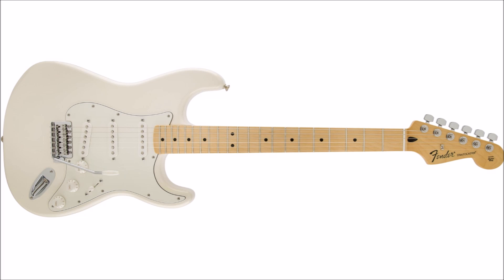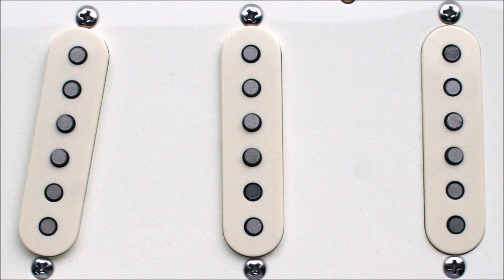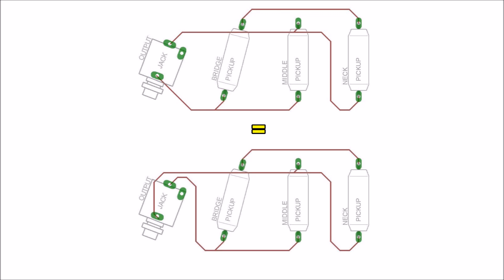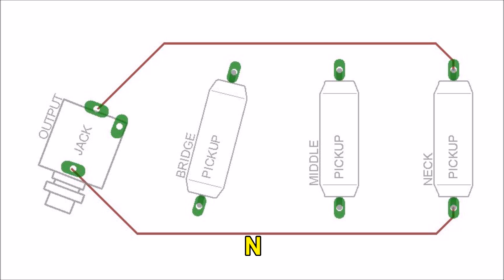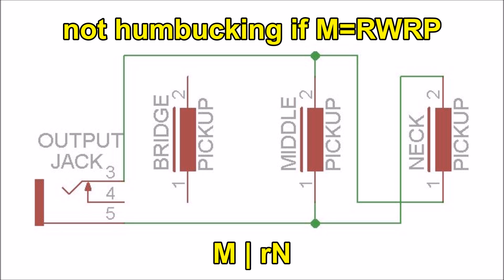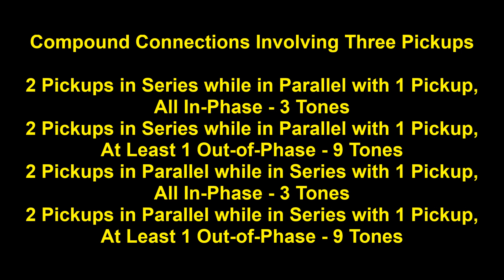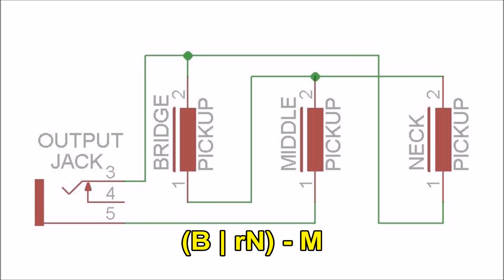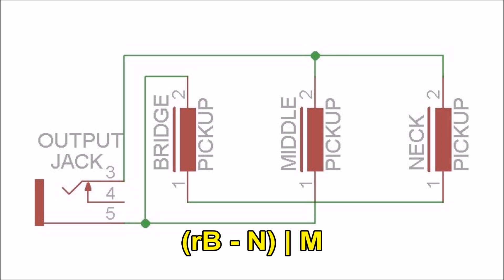All You Need To Know About All-Combinations Pickup Switch Systems - Part 1 - Basics and Foundations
This presentation will show how to connect the three single-coil pickups in a Stratocaster guitar, to access all of its 47 different possible pickup tones.  The first part will briefly discuss what defines the tone of a pickup and how this relates to the total sound of a guitar.   Underlying principles behind pickup connections and how to simplify the design of a switch system that will be able to access the 47 pickup tones will also be discussed.  The second part will show the schematic diagrams of all the 47 pickup tones with a general description of the effect and character of the connections.  The sequence of presentation will be from the simplest group to the most complex group.

This was first published in in 2009.  But I was banned in that forum when I protested against censorship by a moderator, in another thread I started critical of a very popular multi-effects pedal.  I never used any foul or offensive language.  The censorship was very arbitrary and my banishment unjust and unfair.  When I was able to gain access to my thread about my switch system through my account again, I wanted to delete it but I was only able to delete my posts.  However, remnants of my posts still remain from posts quoting me.  Since I am not welcom in that forum, why should my ideas remain there, in a forum where there is always a threat of unwarranted censorship.

The 47 Tones of a Stratocaster Guitar

Single Pickup - 3 Tones
B
M
N

Parallel In-Phase - 4 Tones
B | M
M| N
B | N
B | M | N

Parallel, 1 Out-of-Phase - 6 Tones
rB | N
M | rN
rB | M
rB | M | N
B | M | rN
rB | M | rN

Series In-Phase - 4 Tones
B - M
M - N
B - N
B - M - N

Series, 1 Out-of-Phase - 6 Tones
rB - M
rB - N
M - rN
rB - M - N
B - M - rN
rB - M - rN

Compound Connections

2 Pickups in Parallel while in Series with 1 Pickup, All In-Phase - 3 Tones
(B | M) - N
(M | N) - B
(B | N) - M

2 Pickups in Parallel while in Series with 1 Pickup, at least 1 Out-of-Phase - 9 Tones
(B | M) - rN
(rB | M) - N
(rB | M) - rN
(M | N) - rB
(M | rN) - B
(M | rN) - rB
(B | rN) - M
(rB | N) - M
(rB | rN) - M

2 Pickups in Series while in Parallel with 1 Pickup, All In - Phase  -  3 Tones
(B - M) | N
(M - N) | B
(B - N) | M

2 Pickups in Series while in Parallel with 1 Pickup, at least 1 Out - of - Phase  -  9 Tones
(B - M) | rN
(rB - M) | N
(rB - M) | rN
(M - N) | rB
(M - rN) | B
(M - rN) | rB
(B - rN) | M
(rB - N) | M
(rB - rN) | M

erratum:

at 8:37 to 8:42
rB | M | rN
connection should be written as
rB - M - rN